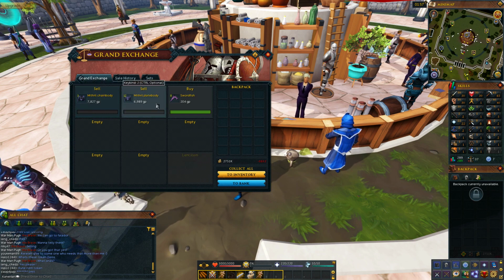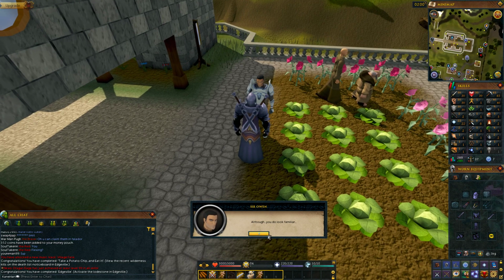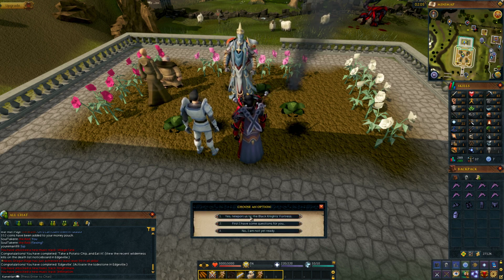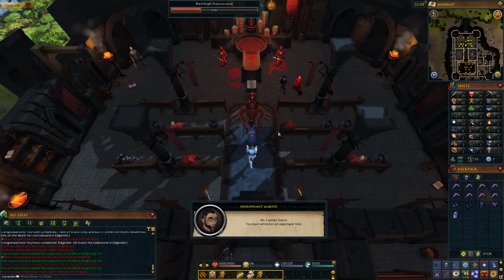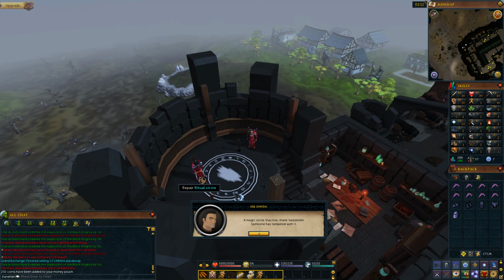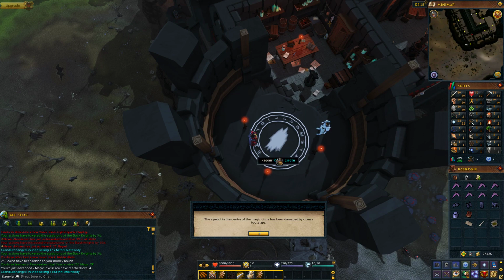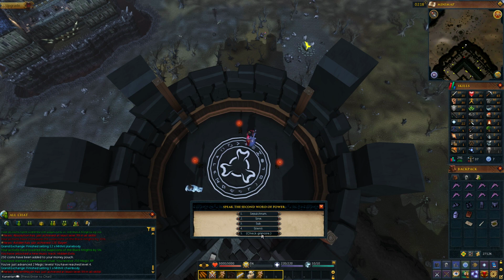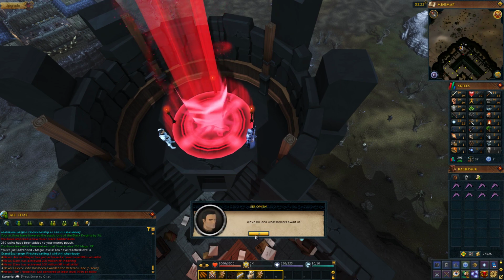RuneScape 2019 - Part 9 - The Death of Chivalry Quest